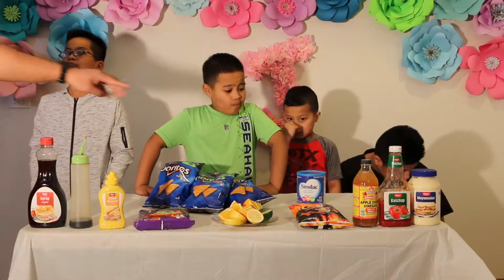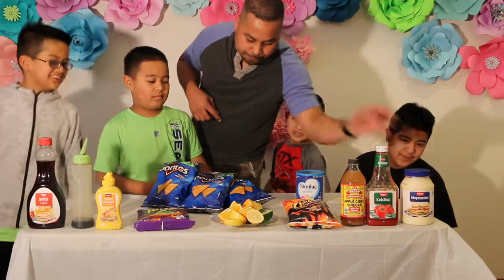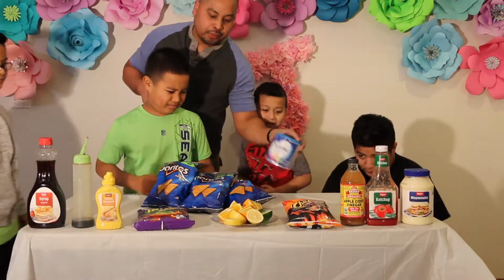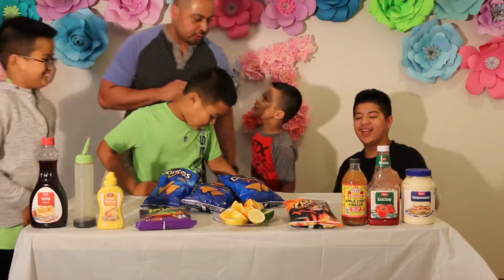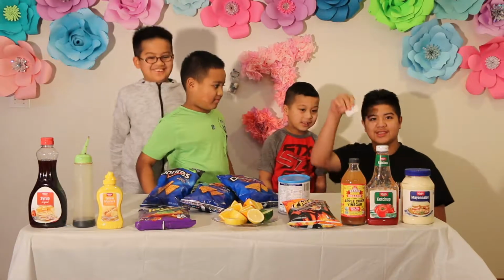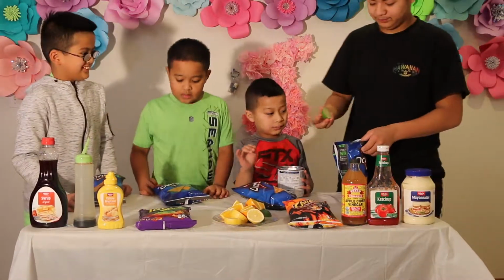DORitos Challenge mixed with WEIRD INGREDIENTS!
Doritos challenge-each of them gets the chance to draw 4x from the container. Whatever that they pick, they will have to add that into their doritos and you can imagine how flavorful the end result will be. LoL. hope you enjoy and please help us out by subscribing to our channel, hit the Like button and don't forget to hit that top right corner on that bell button notification so you don't miss our upload. Thank you and stay blessed!